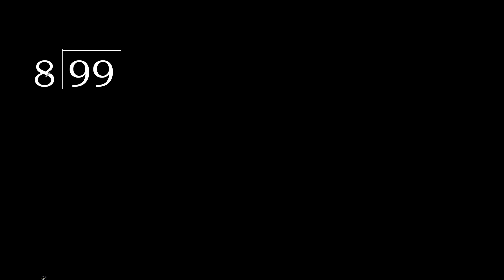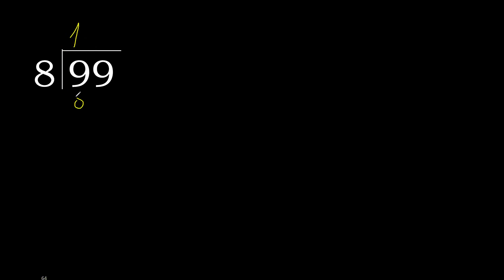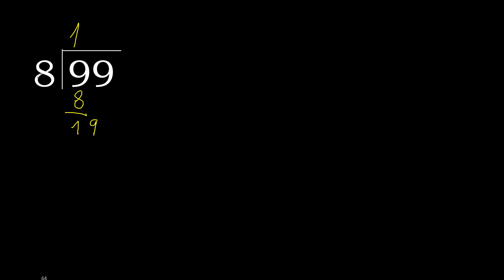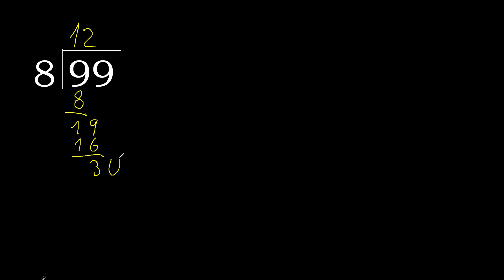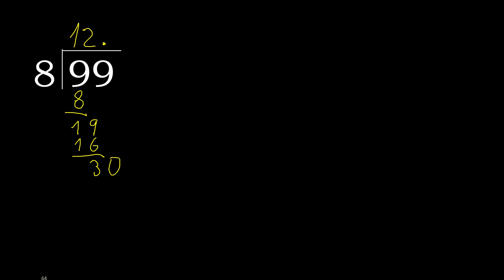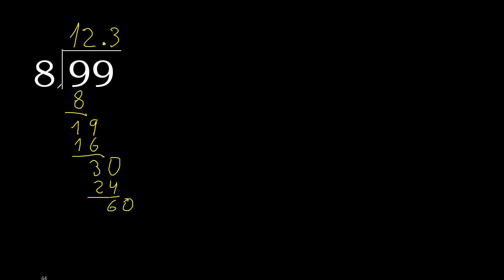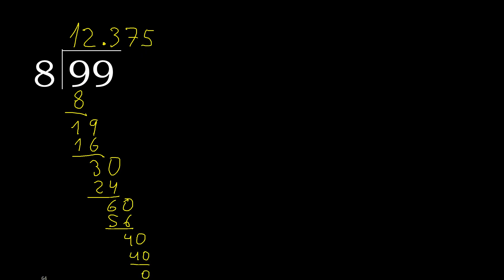Divide 99 by 8 , decimal result . Division with 1 Digit Divisors . Long Division . How to do